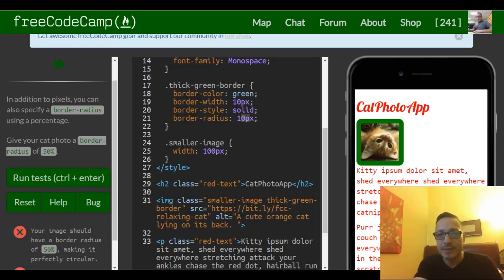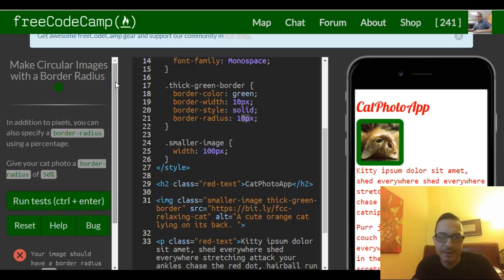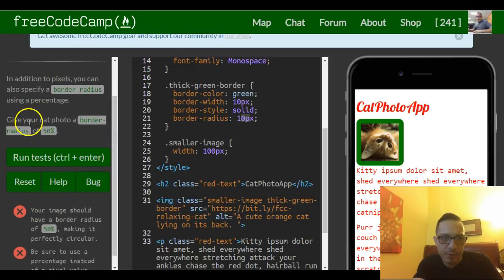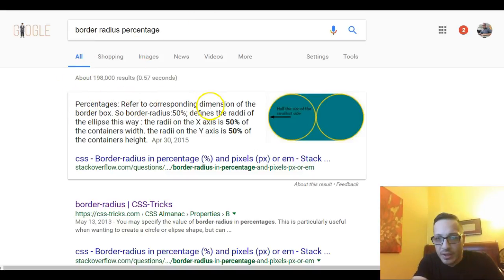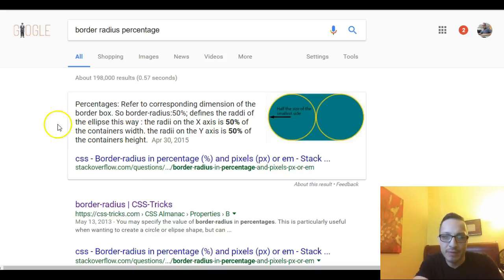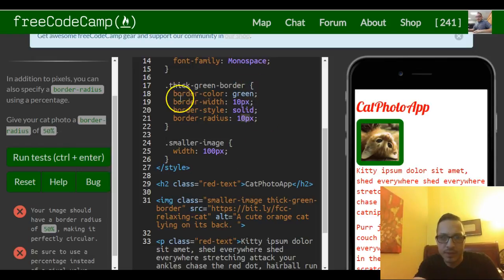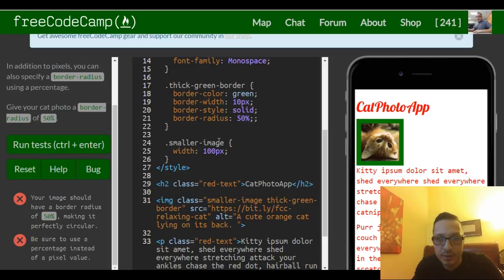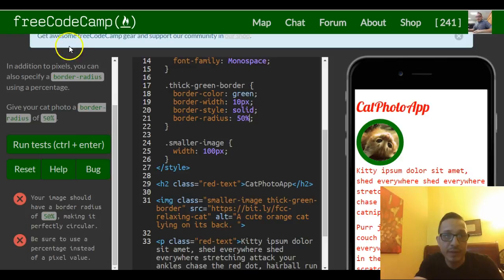Make Circular Images with a Border Radius, freeCodeCamp review html & css, Lesson 20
This challenge is a continuation of our last challenge were we learn to add a border-radius to our cat image.  Instead of using pixels to specify the radius value, we use percentage which is a relative value as opposed to pixels which are absolute values.